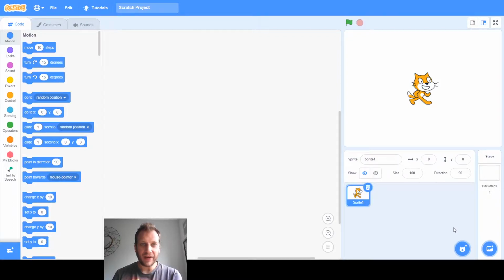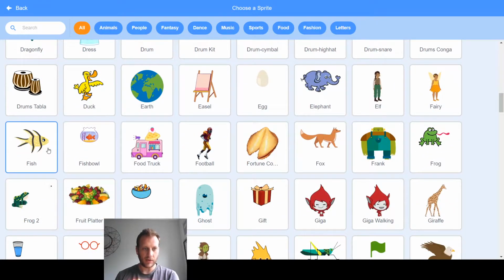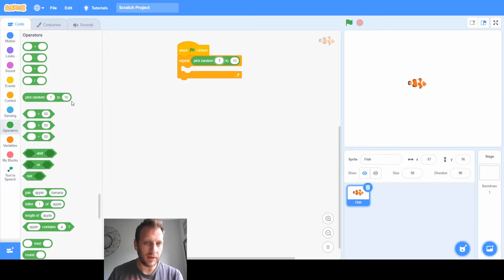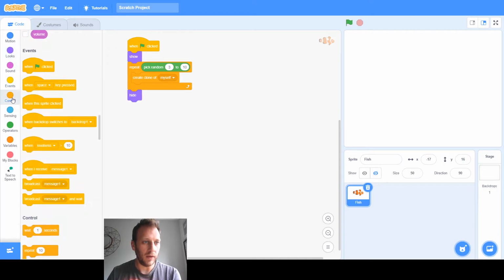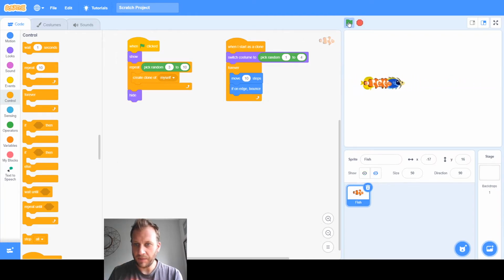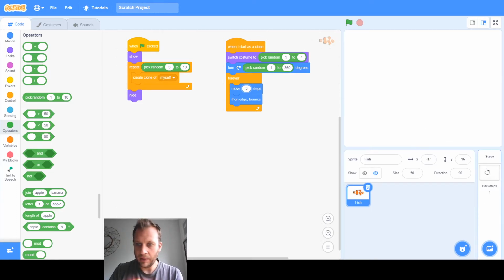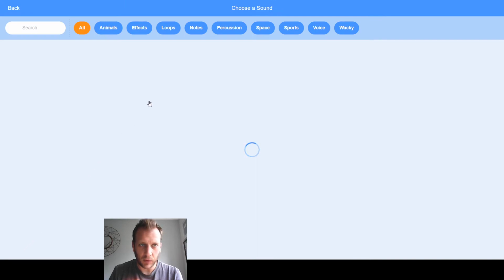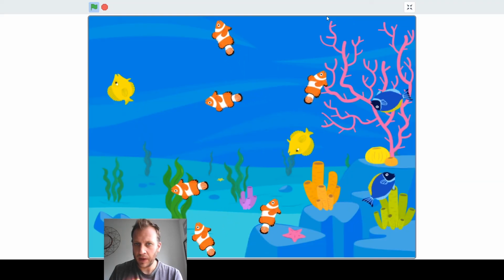Fish Tank - Scratch